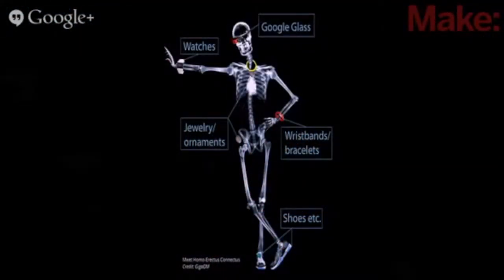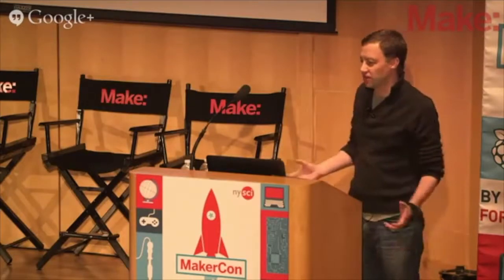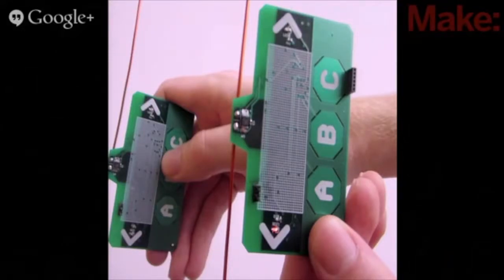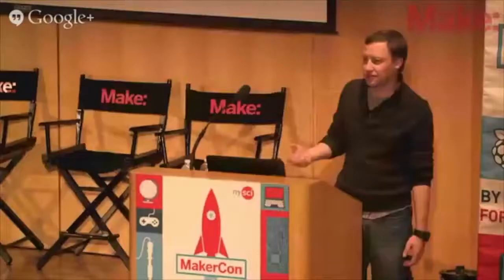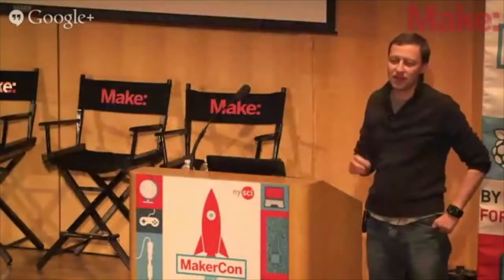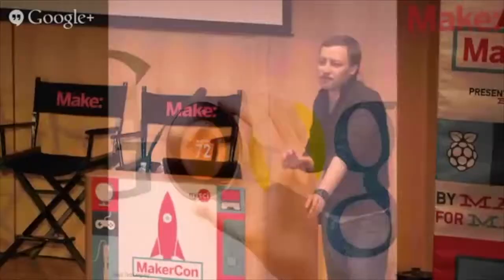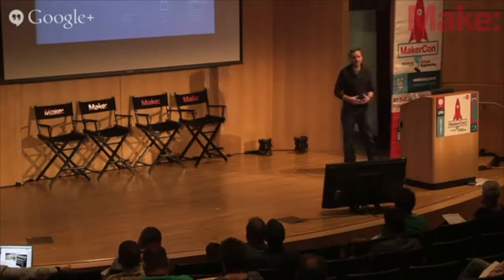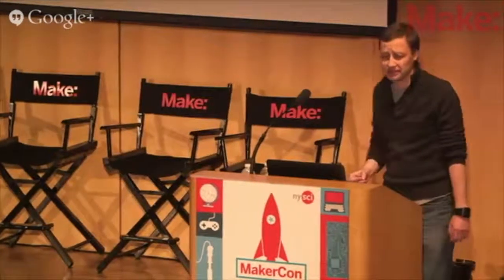Smart Dust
Possible electronic harassment particle.

Credits
MakerCon: Alasdair Allan and "The Inevitability of Smart Dust”

New “Neural Dust” sensor could be implanted in the body

Here Comes ‘Smart Dust,’ the Tiny Computers That Pull Power from the Air
By Christopher Mims

How Smart Dust Could Spy On Your Brain
By Emerging Technology from the arXiv

Smart Dust Is Coming. Are You Ready?